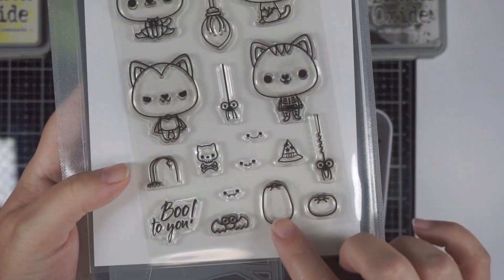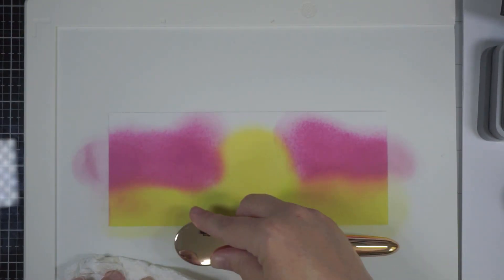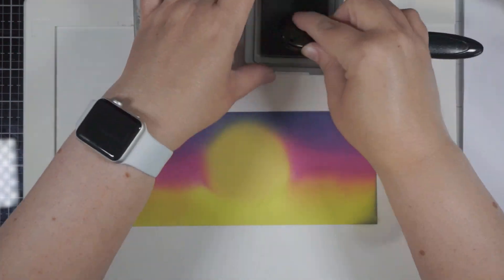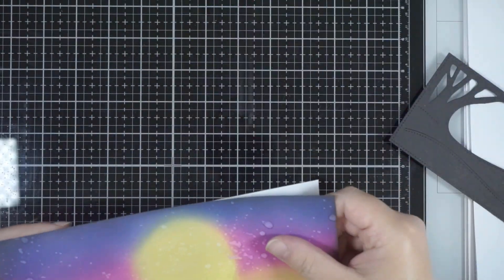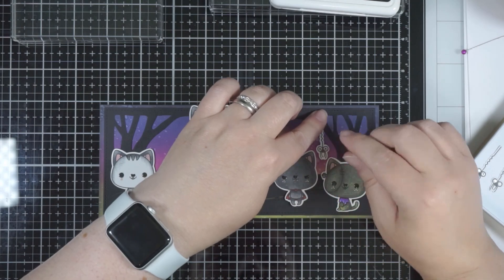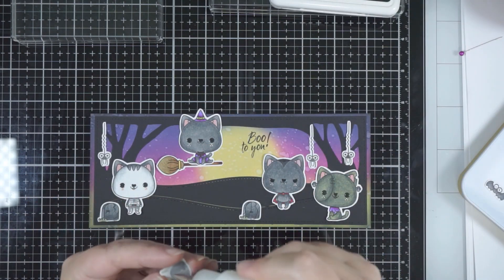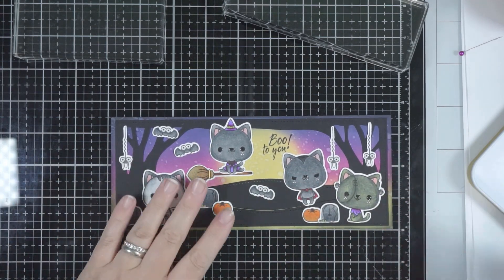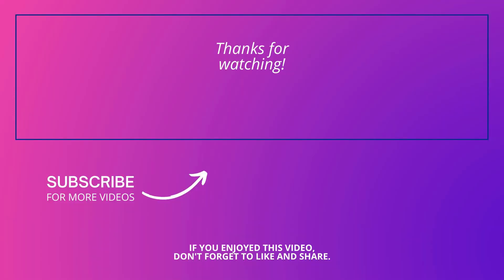Learn How to Make a Delightful Slimline Scene for Halloween with Mama Elephant Meowlloween.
Let's create a Halloween scene on today's card using the adorable critters from Mama Elephant's Meowlloween stamps. Additionally, we will be making a beautiful background with Tim Holtz Distress Oxide Inks. Have fun!

This supports my channel and ensures you don't miss any future episodes.

❤SUPPLIES❤

❤MUSIC❤

-- YouTube Library